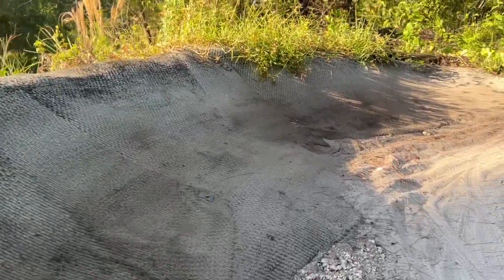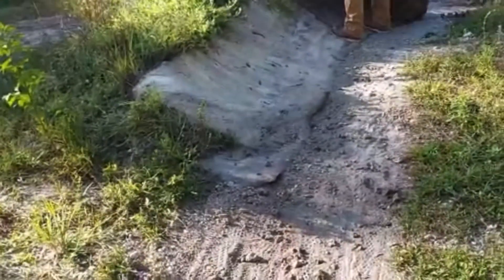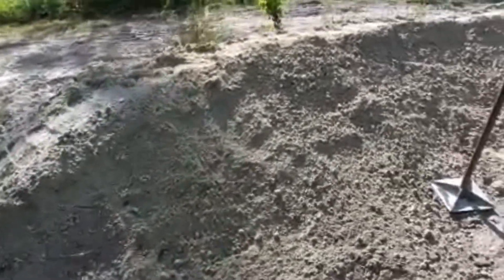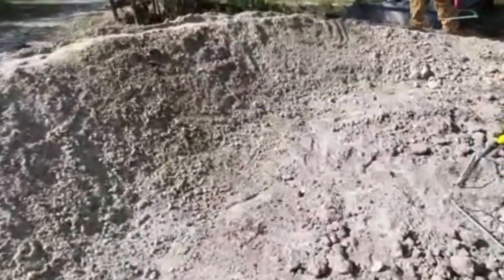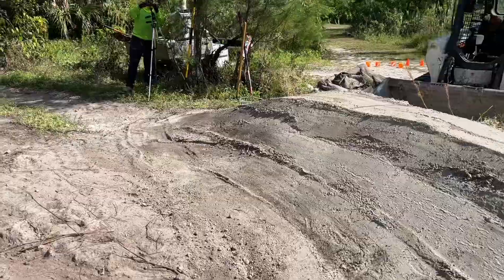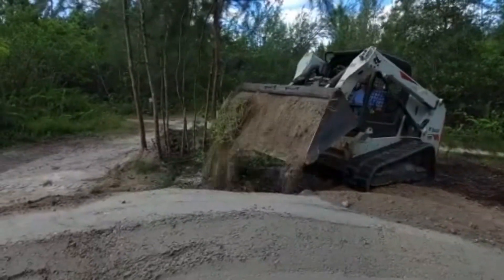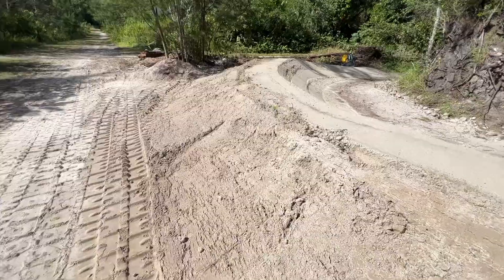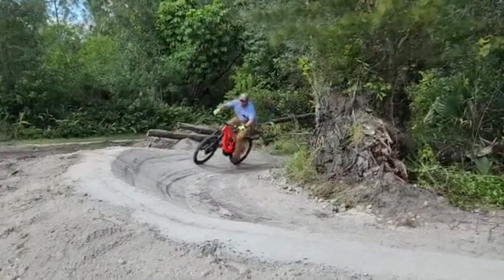Quickly repairing.an old and beat up Mountain Bike berm.